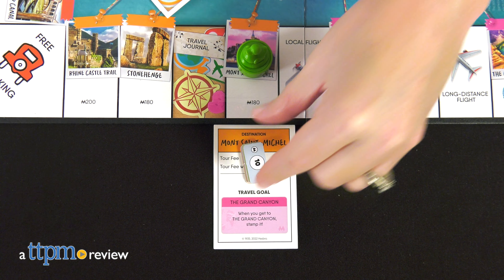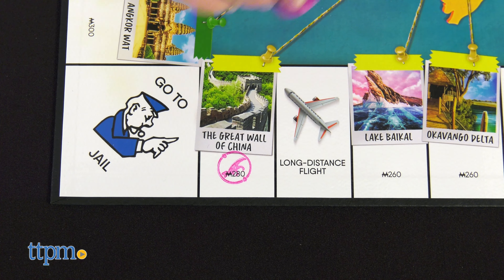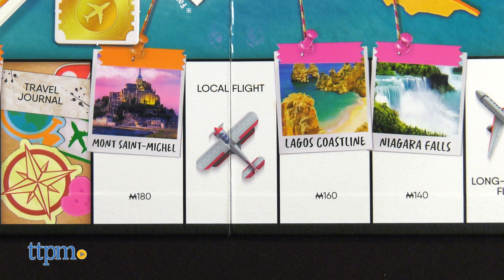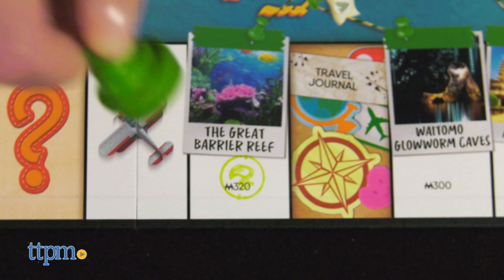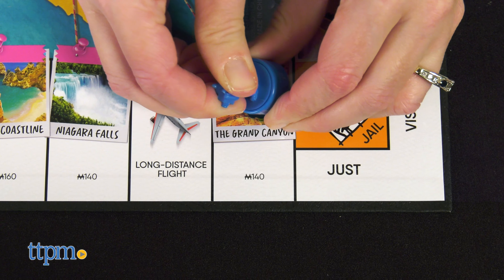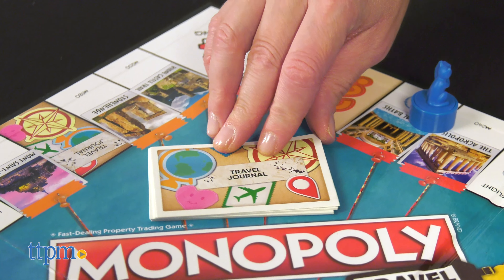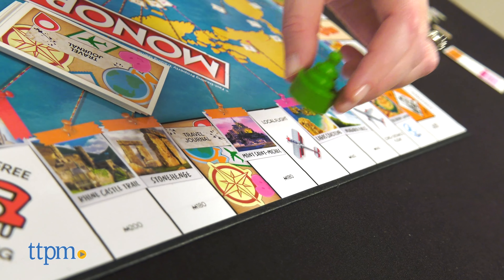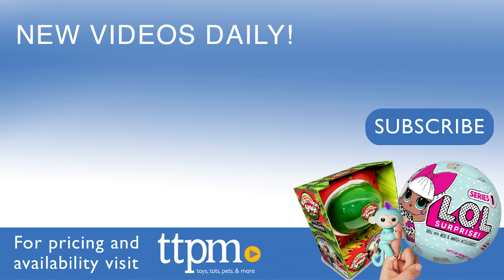Monopoly Travel World Tour Game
NEW Monopoly Travel World Tour Game from Hasbro! Travel the world, stamping where you've been on the dry-erase board! Be the first player to reach four travel goals to win! Watch how to play and see all the cool tourist attractions on the board when you watch this video review! For full review and shopping info

Product Info: Travel the world when you play Monopoly Travel World Tour! To win this board game, you've got to reach four travel goals. Keep track of where you've been by stamping the dry-erase board!